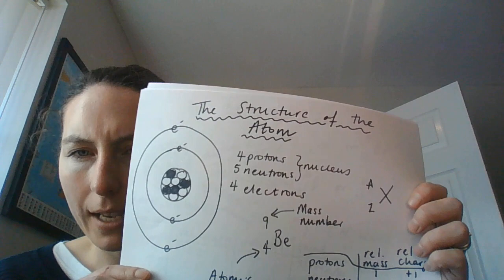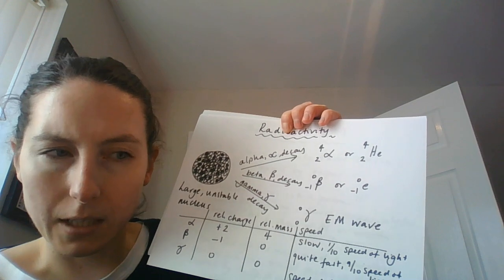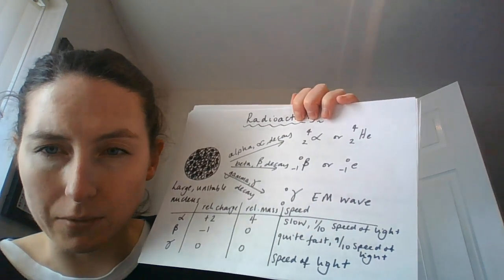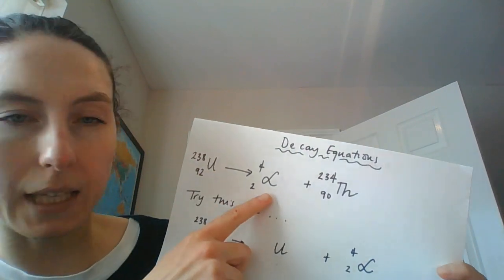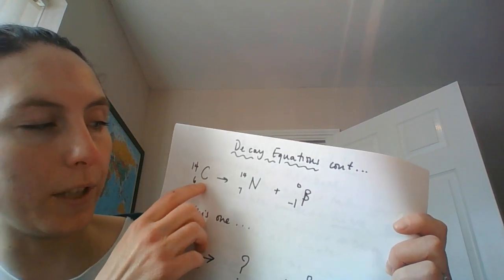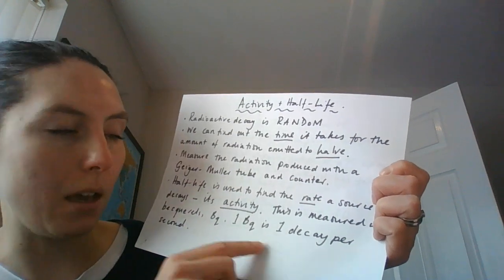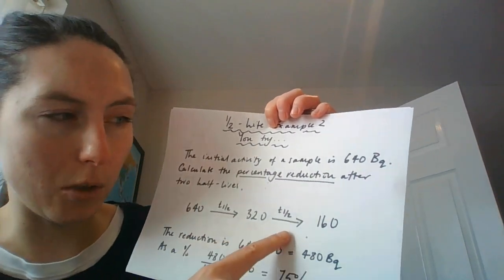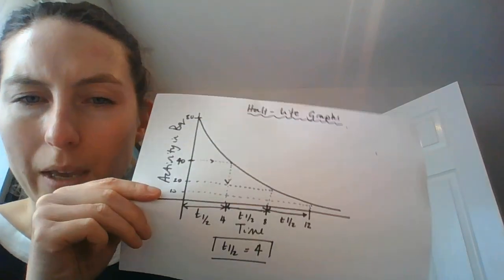Y9 Physics RET Introduction to Radioactivity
Types and Properties of Radioactivity
Decay Equations
Activity and Half-Life